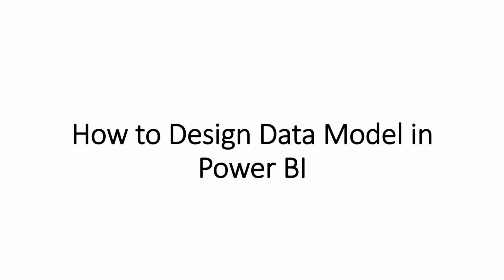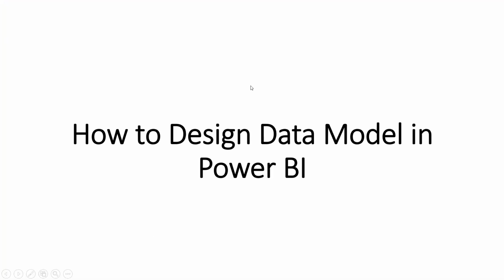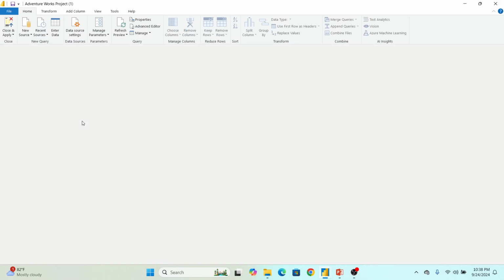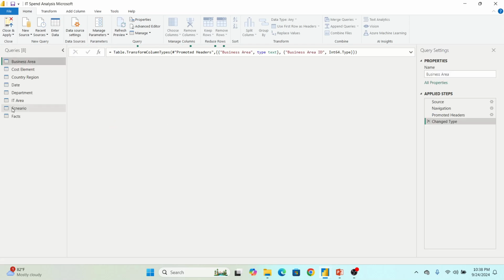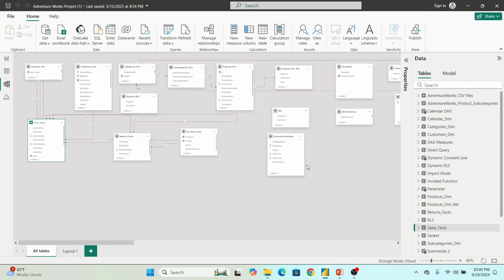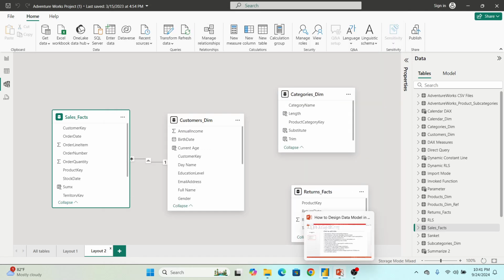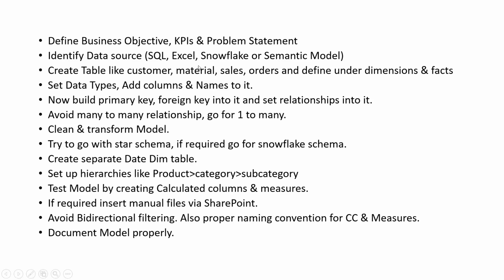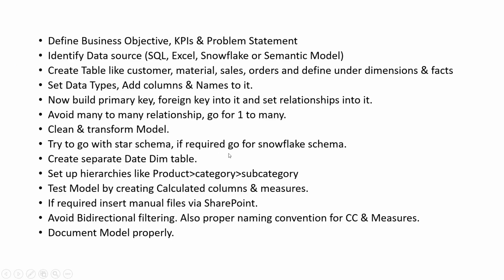5 CRUCIAL Steps for Perfect Power BI Data Models | How to build Data Model in Power BI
This video is about Power BI Data Modelling end-to-end proper. All Modelling concepts are discussed here and how to build a data model in Power BI. We have discussed more than 10 points here.

Topics Covered:

Data Modelling All Concepts, Dimensions and Fact Tables, One to Many Relationships